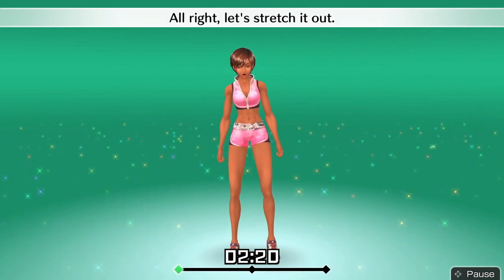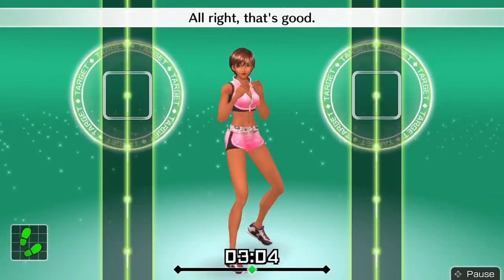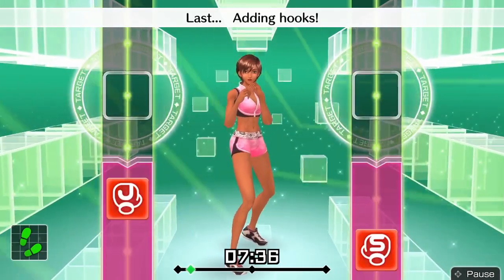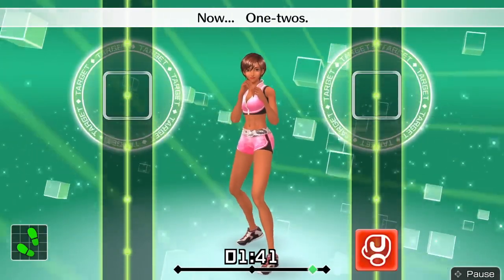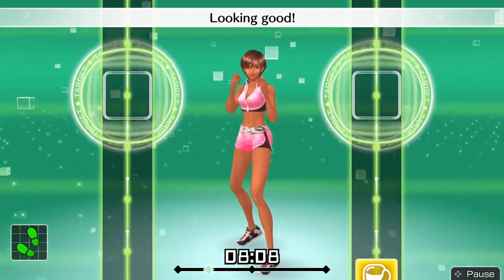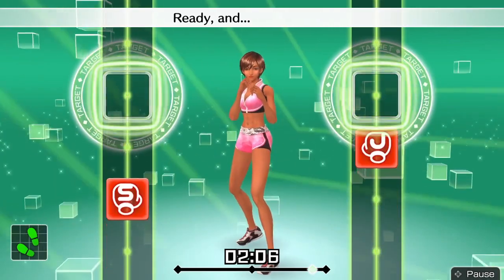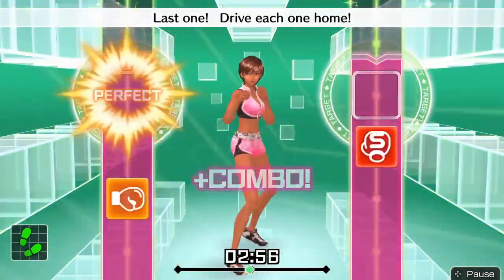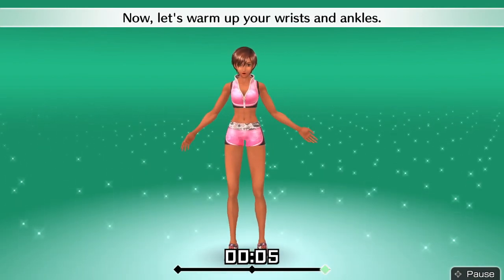Fitness Boxing: Daily Workout Part 5